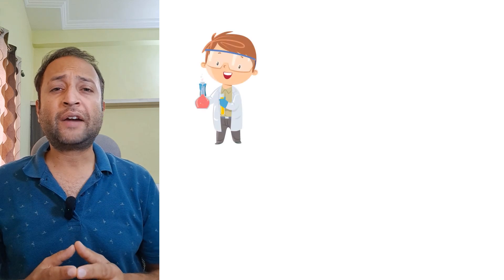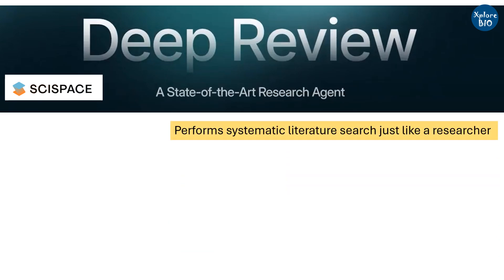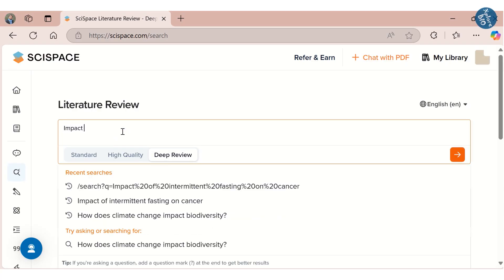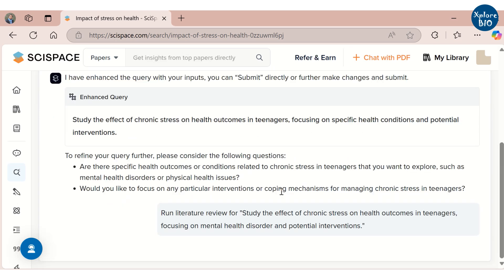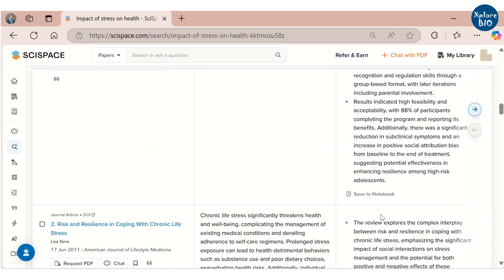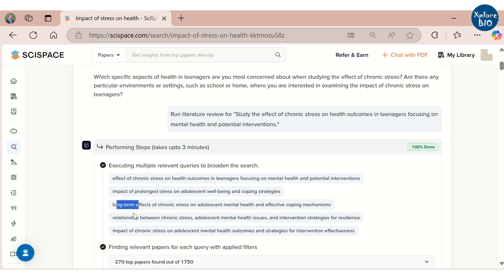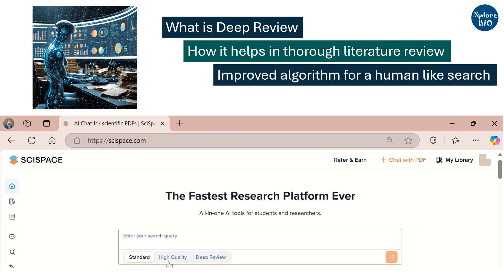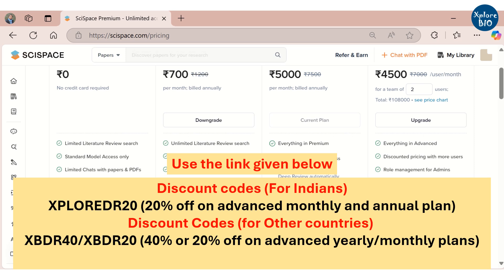Write Powerful Literature Review Using Deep Review of SciSpace. Best AI Tool for Literature Review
Deep Review of SciSpace (AI Research Assistant), performs literature review just like a researcher. Want to know how? Watch this video